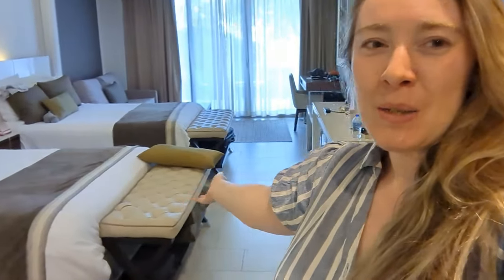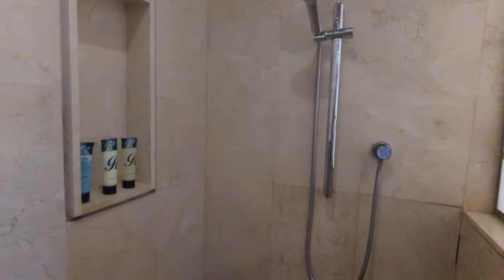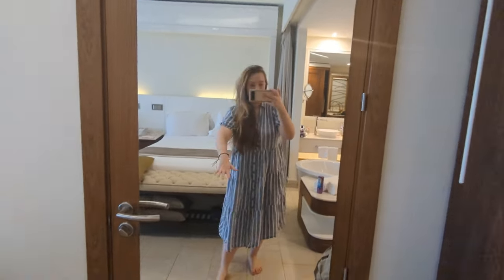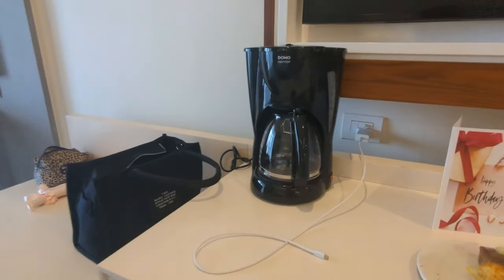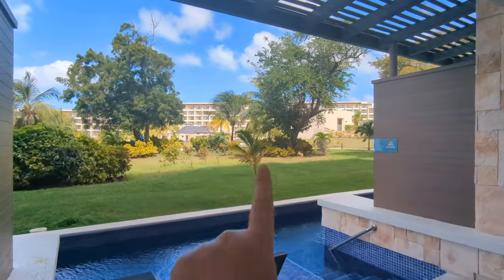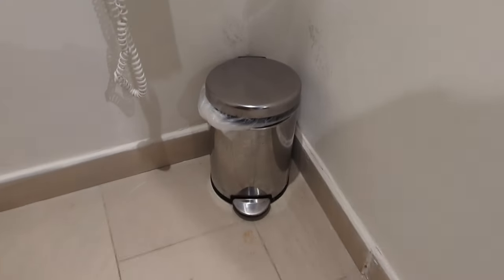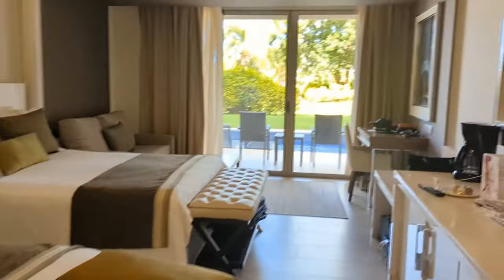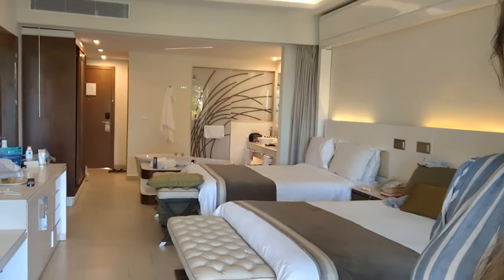Royalton Resort St Lucia Swim-up Room Tour - Room 6005 - St Lucia Luxury Resort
A room tour of our twin swim-up room at Royalton Resort & Spa St Lucia. We were in room 6005, in building six. Click MORE for full pros and cons of the room! Watch my full low-down of Royalton St Lucia

*Pros*
- The aircon was amazing!
- Loved having the extra ceiling fan as well as aircon
- Very comfy beds
- UK + US + USB plug points
- Fully stocked mini bar that was replenished daily
- Lots of drawers and storage space
- Huge walk-in shower
- Handy having double sinks
- Great service - they fumigated the room as soon as we told them it was full of mozzies
- Location was amazing as close to all bars, restaurants, pools, beach and gym etc
- Enjoyed being on ground floor

*Cons*
- Wasn't keen on bathroom directly in room
- No sink in toilet, had to open door and go into bathroom
- Room was in constant shade
- Pool was in constant shade
- Lots of mozzies because of the shade
- A bit tired and shabby around the edges
- Two of the plug points were loose so didn't work